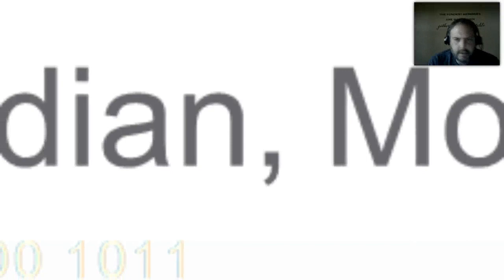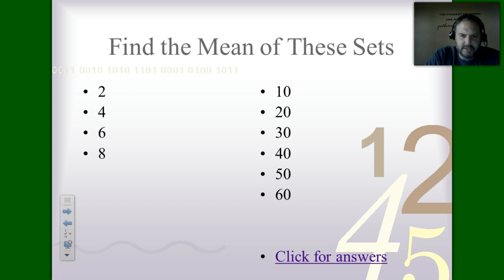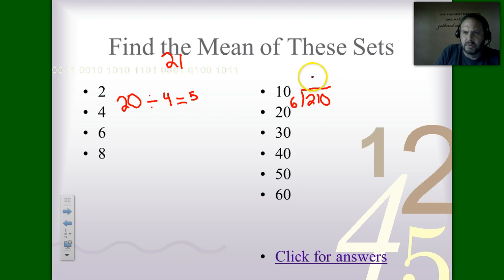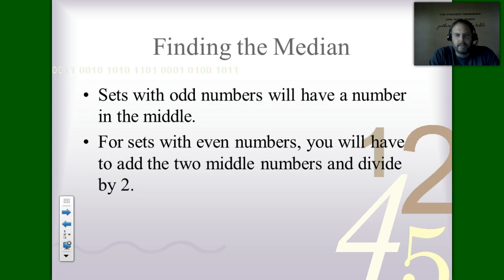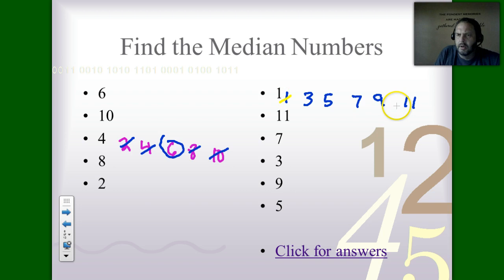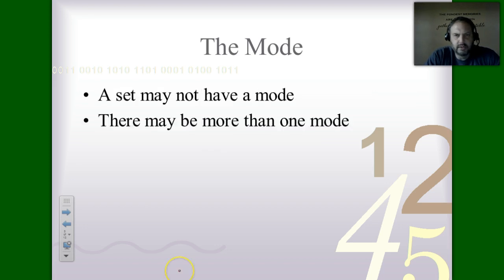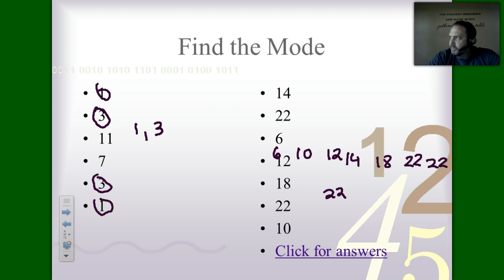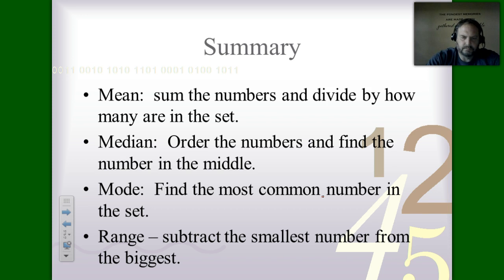Video Lesson for Mean Median Mode and Range 5th Grade